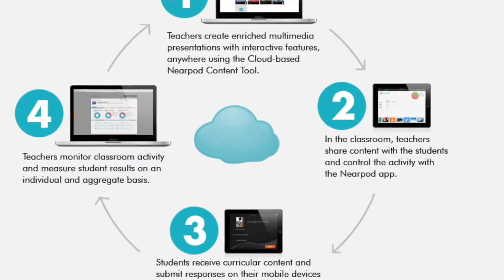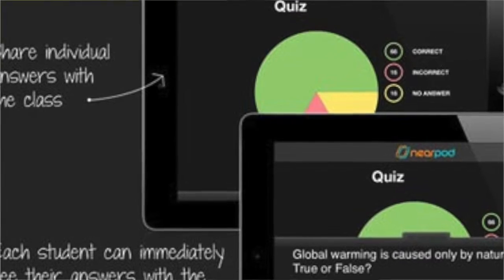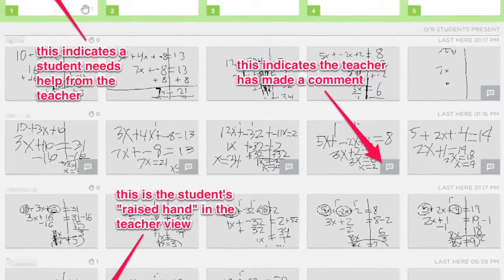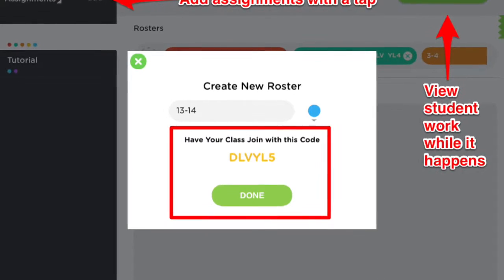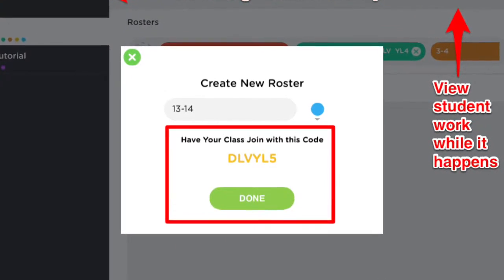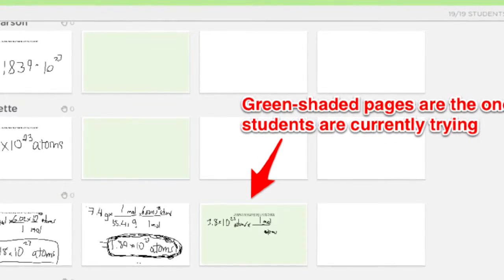Apps for Formative Assessment